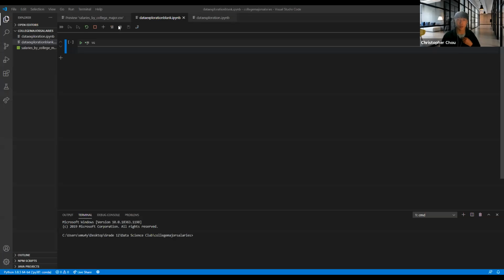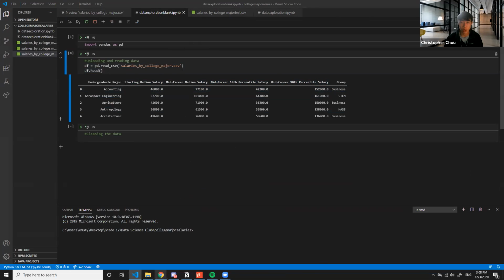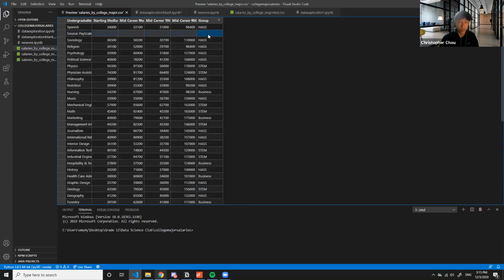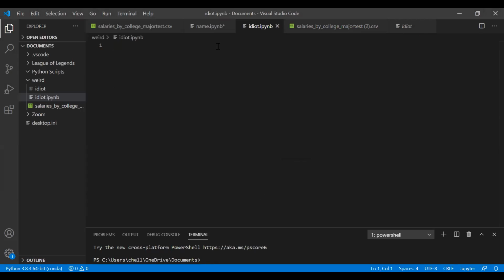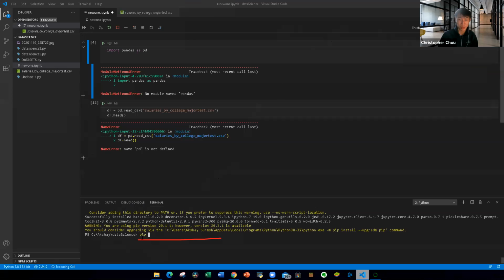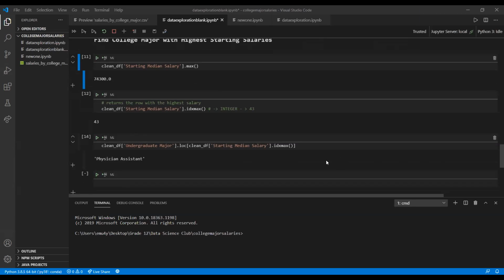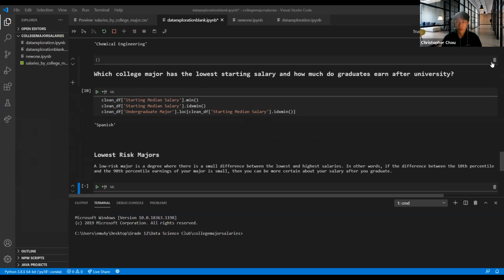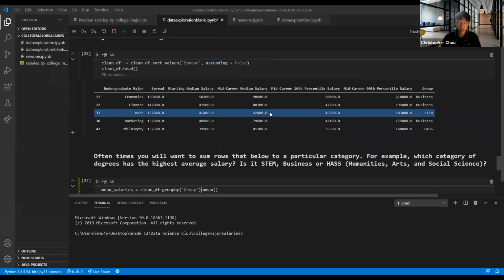WHS Data Science Meeting Six: College Majors vs. Salaries Data Analysis Project